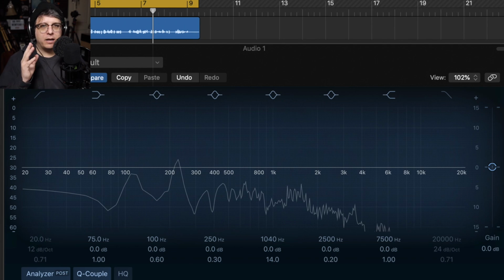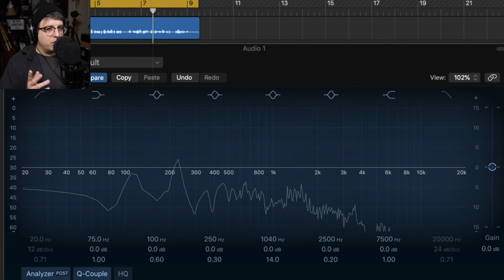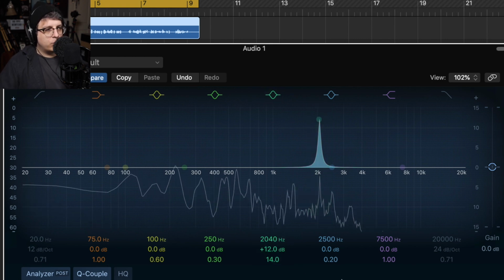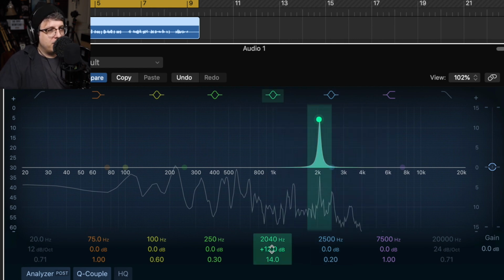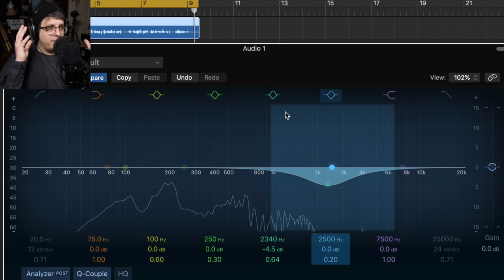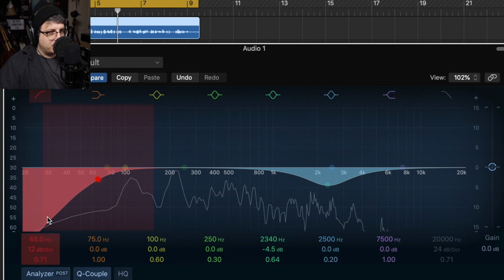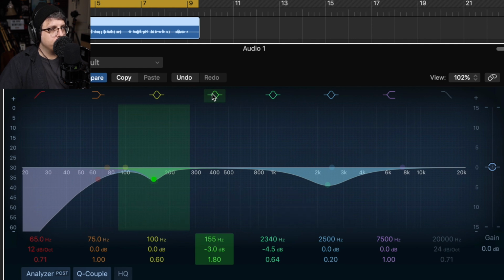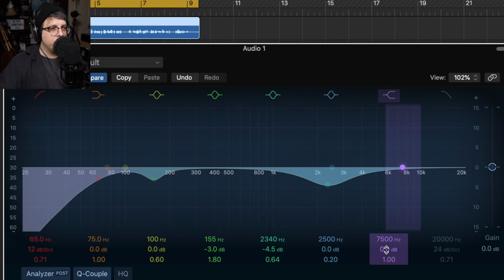How to Properly Approach EQ for Spoken Word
00:00 - Intro
00:48 - Step 1: Listen
01:24 - Step 2: Hear What You Want to Fix
01:40 - Step 3: Notch EQ
02:52 - Step 4: Fine Tune EQ Curve
06:30 - Step 5: Final Product
07:10 - Final Thoughts & Warnings of EQ